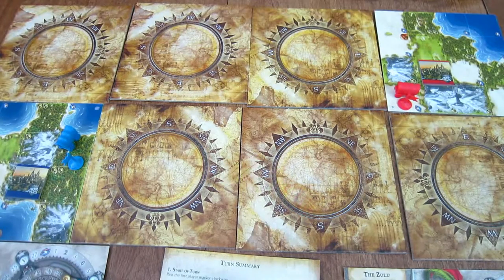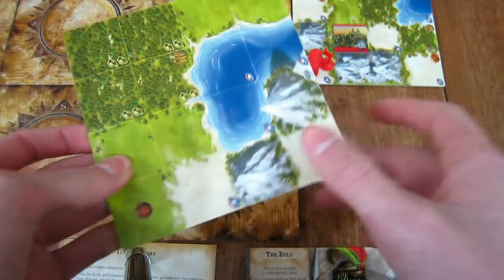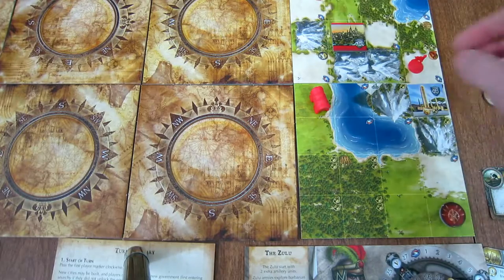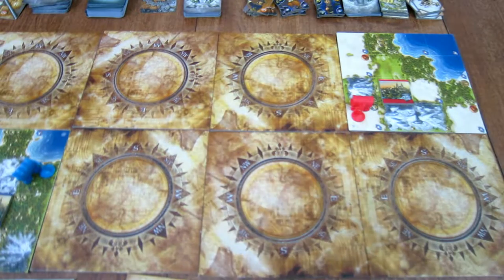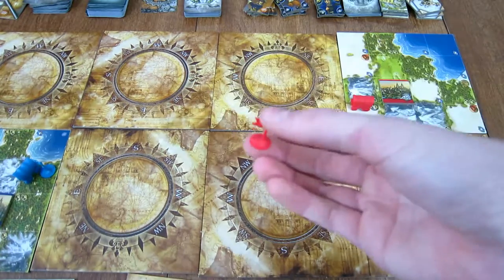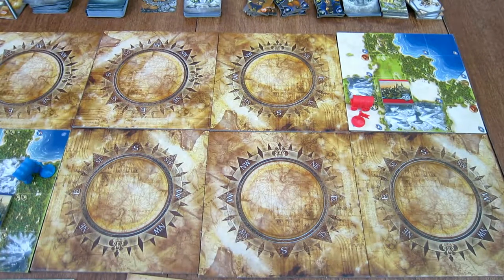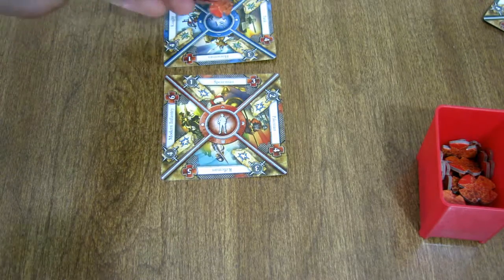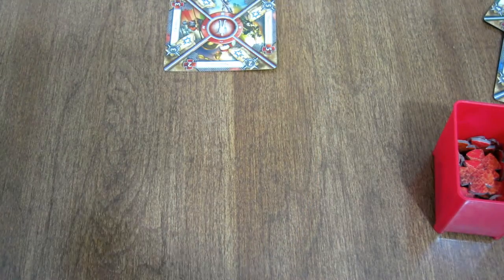How to Play Civilization the Board Game: Movement Phase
Part 6 of an 8 part series called Advanced Guide to Civilization the Board Game With Both Expansions.